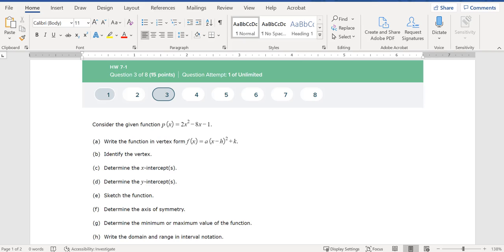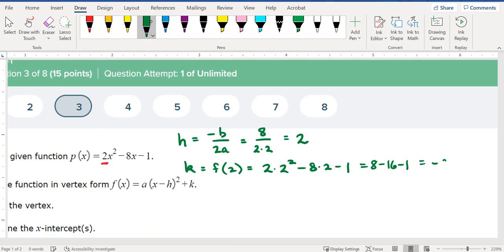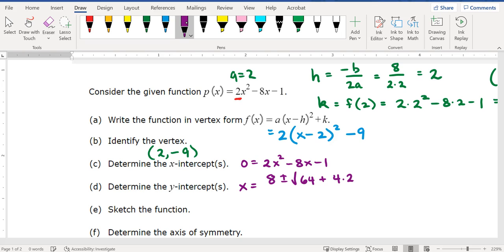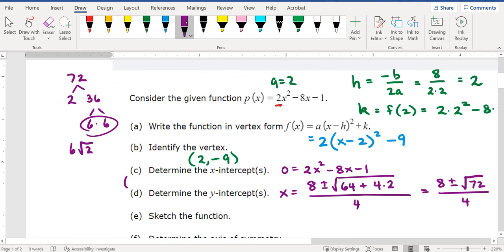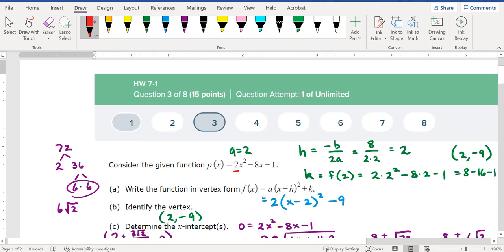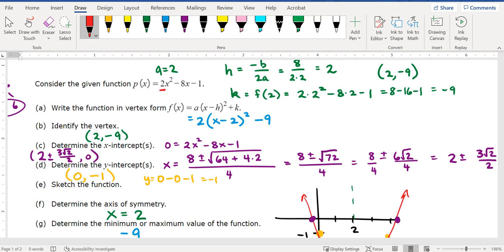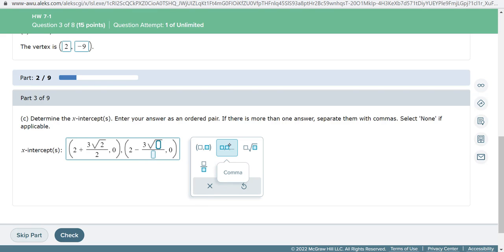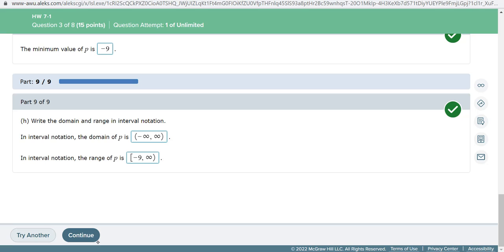1314 HW7 1 Number 3